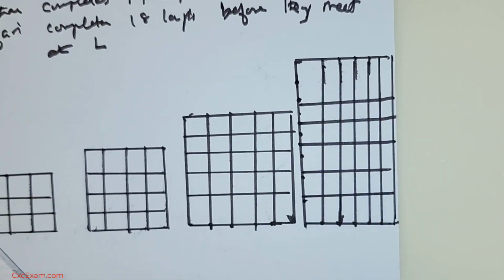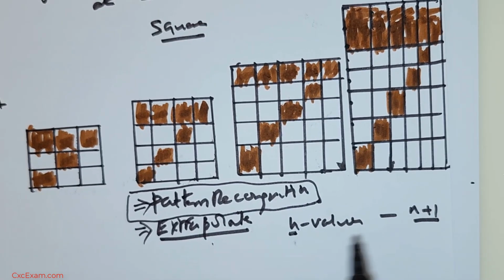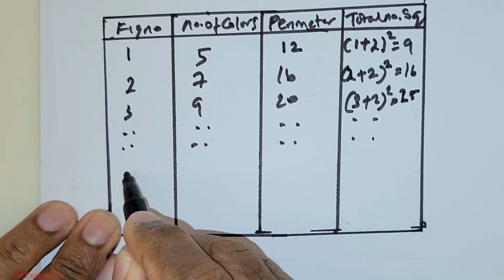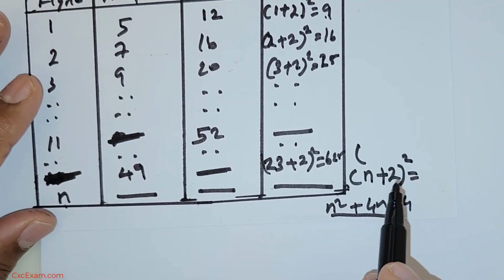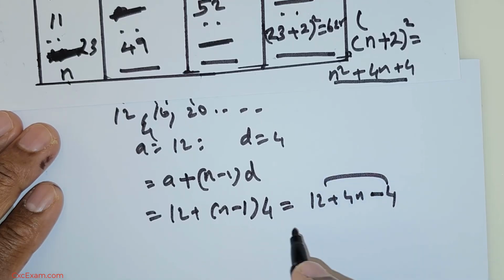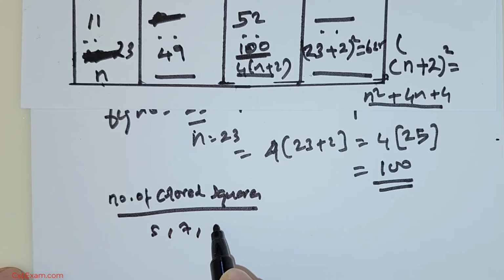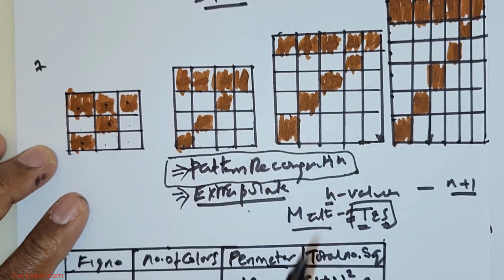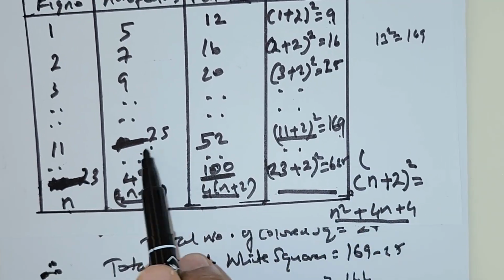📘 CXC / CSEC Mathematics January 2023 — FULL Walkthrough | Question #7